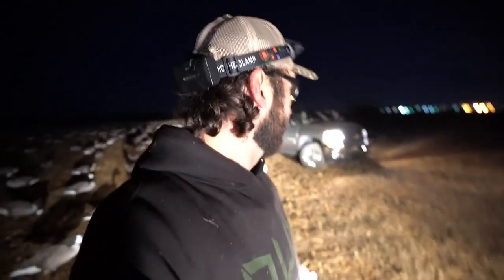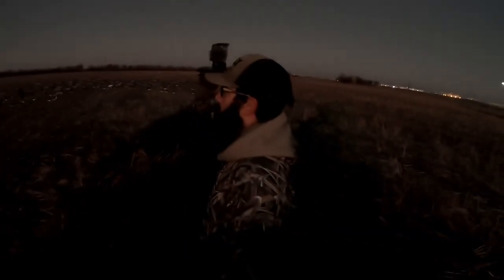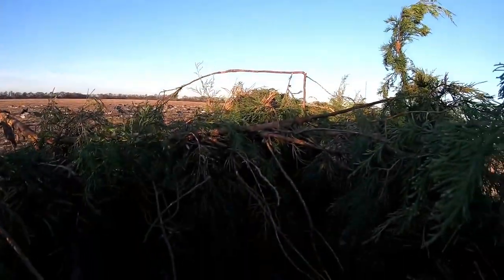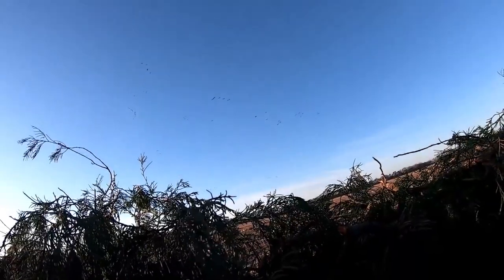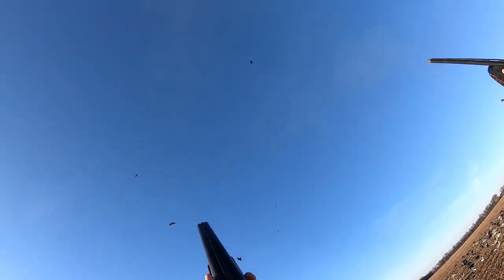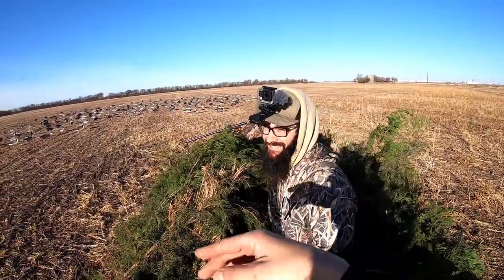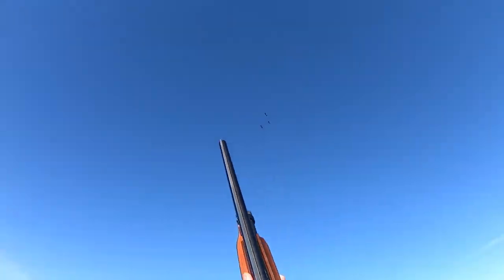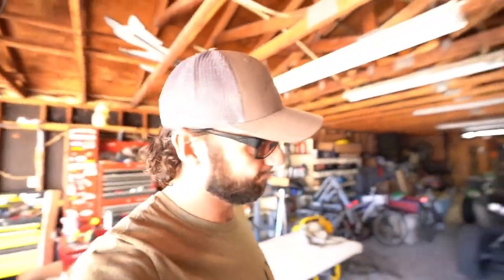Goose Hunting with Double Barrel 10 Gauge Shotgun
HuntingTwist: Kansas Goose chasing is truly increased!! Fortunately, we had some big guns to bring down those SkyBeast